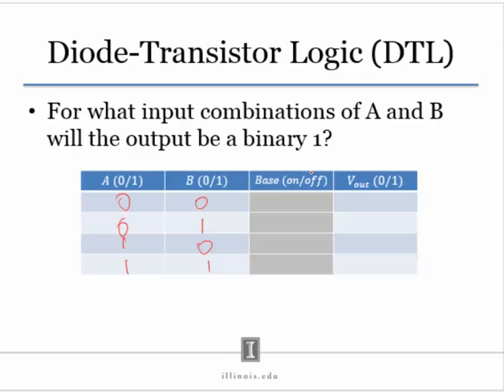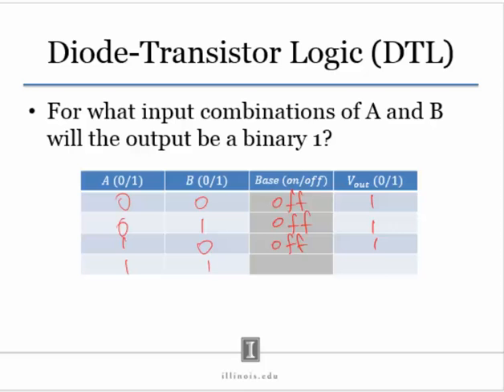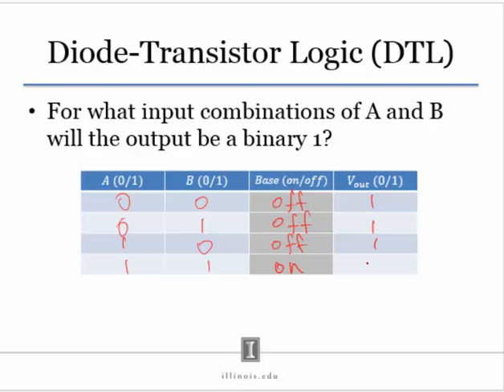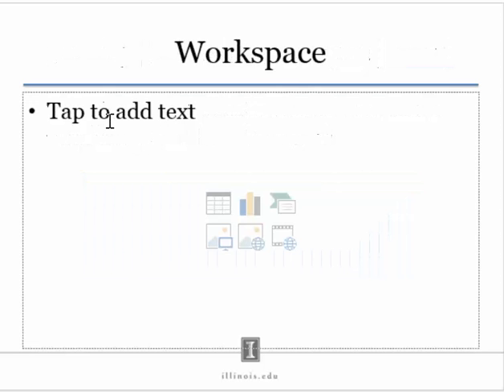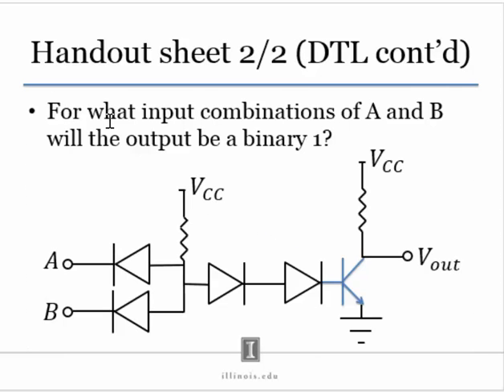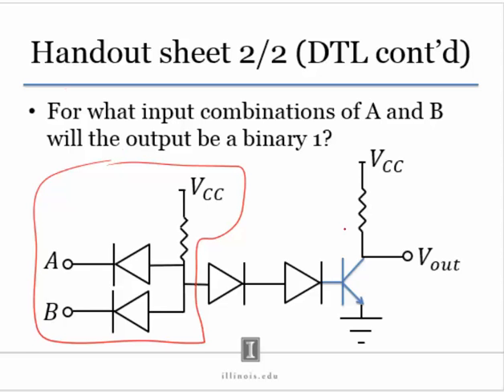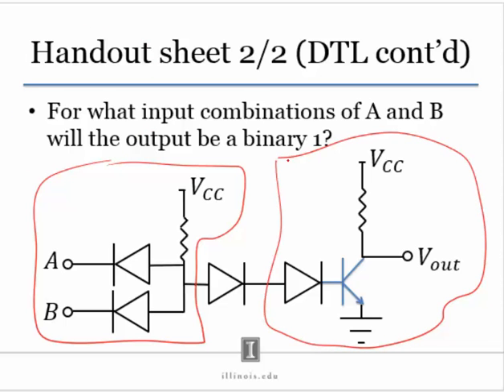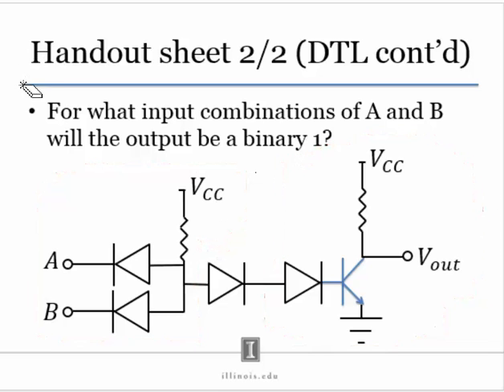SM L20 DTL TTL vid4